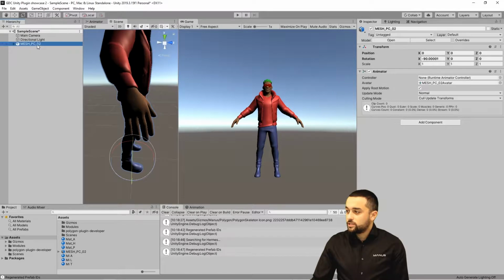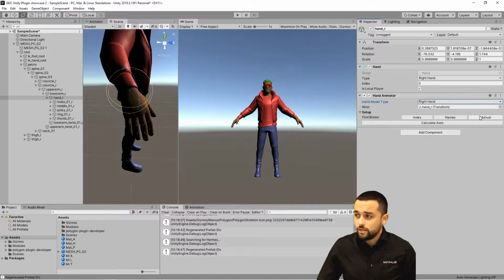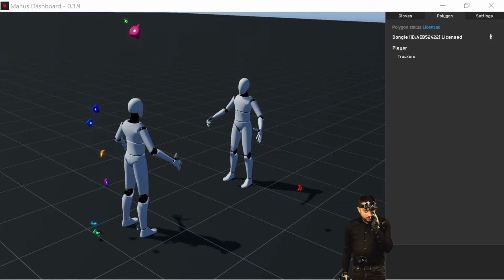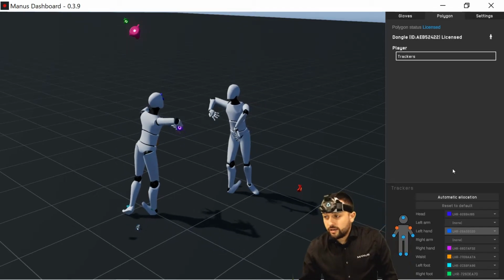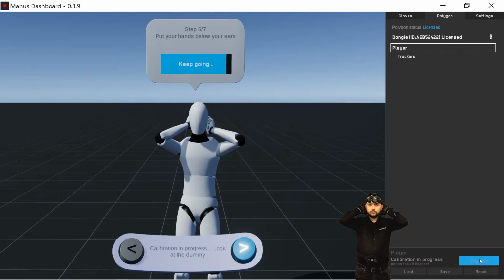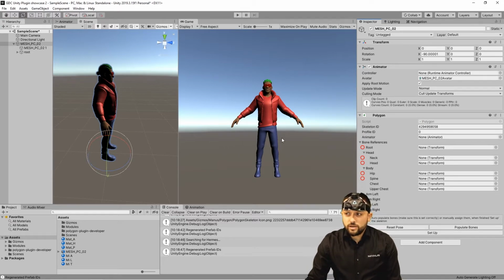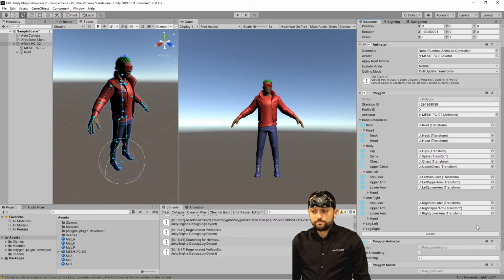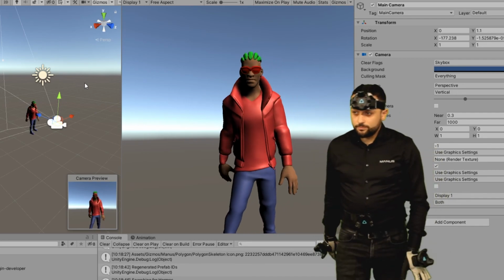GDC Online | Unity plugin showcase for Prime II gloves and Polygon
Please enjoy the demonstration of our Unity plugin showcased at GDC Online. In this video, you can see how easy it is to retarget MANUS™ finger tracking for motion capture onto your custom 3D hand model. Afterward, we demonstrate the same retargeting onto a custom full-body character with the use of MANUS™ Polygon, our full-body IK solver.

Chapters:
00:00 Introduction
00:40 Using the Prime II gloves in your Unity project
03:33 Setting up Polygon and calibration
07:16 Using Polygon in your Unity project